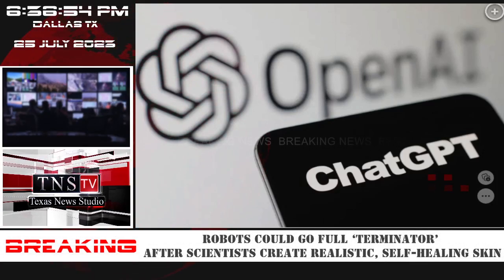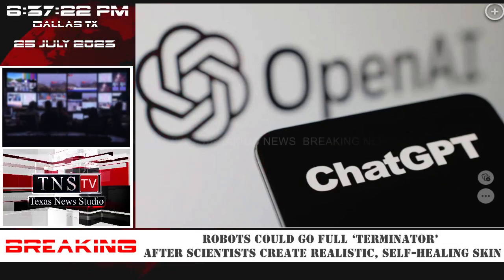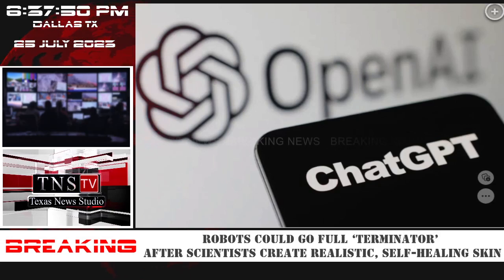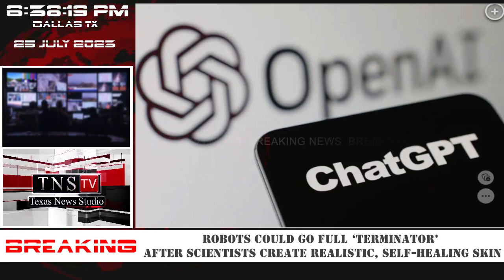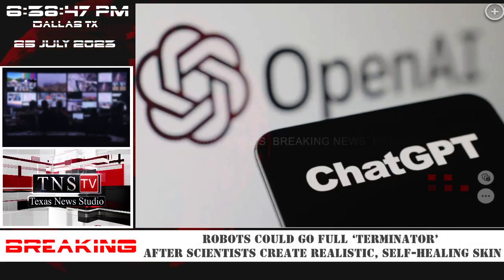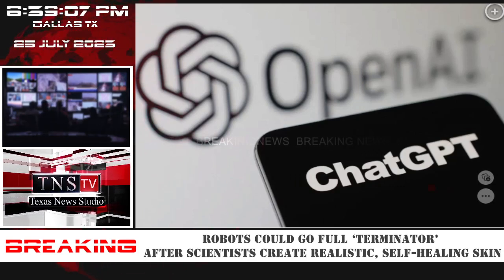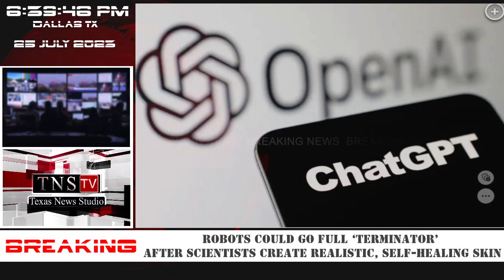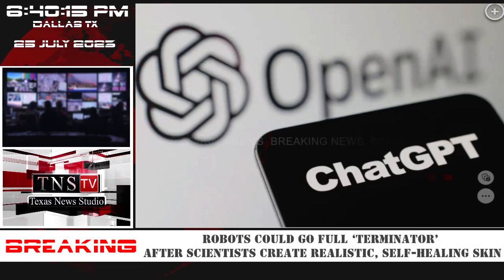Robots could go full ‘Terminator’ after scientists create realistic, self-healing skin